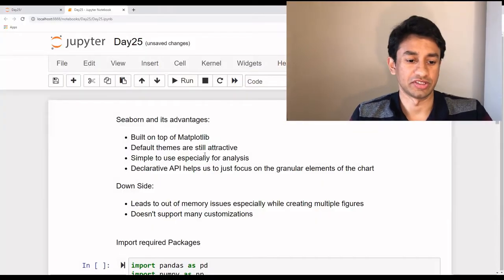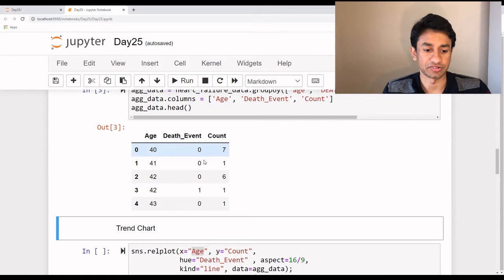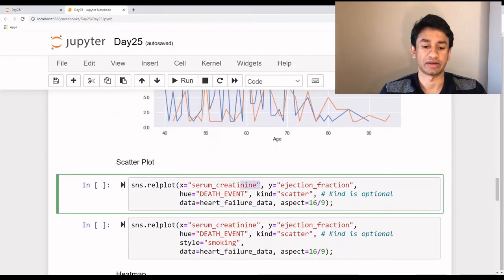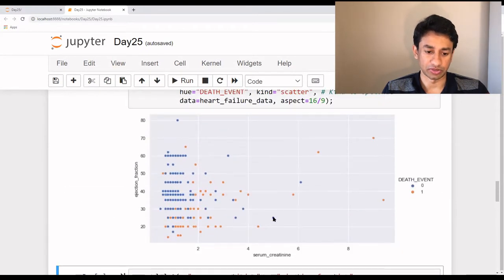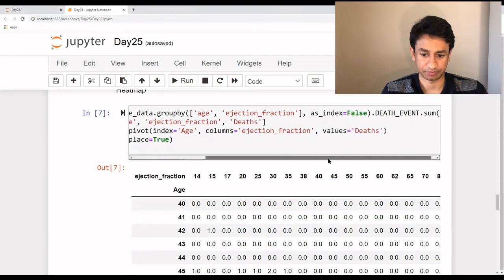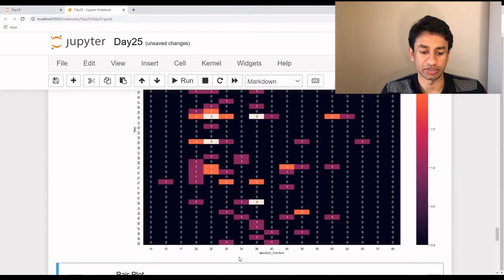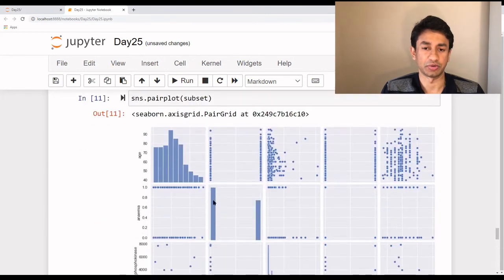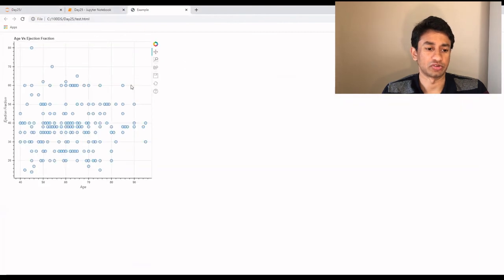Day 25 - Python Visualization - Part 3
This is Day 25 of the series and we are going to learn about visualization, the various topics covered are
- Introduction to Seaborn Package
- Trend Charts using Seaborn
- Scatter Plot using Seaborn
- Heatmap using Seaborn
- Pair Plots using Seaborn
- Interactive chart using Bokeh package